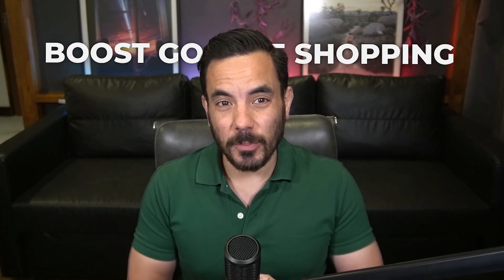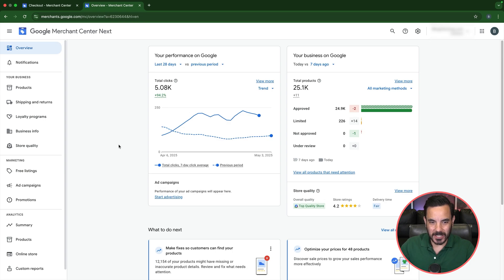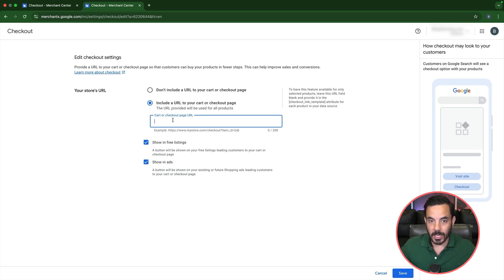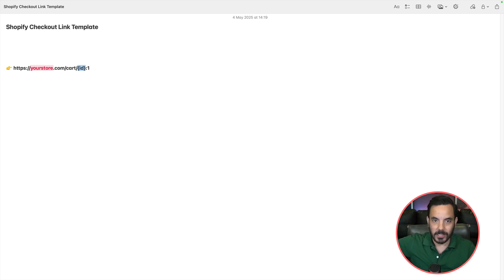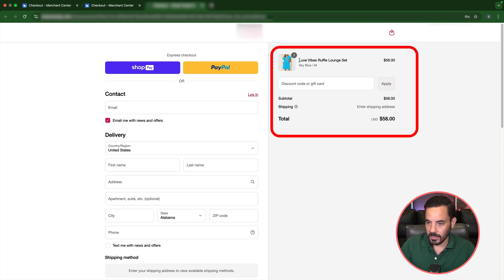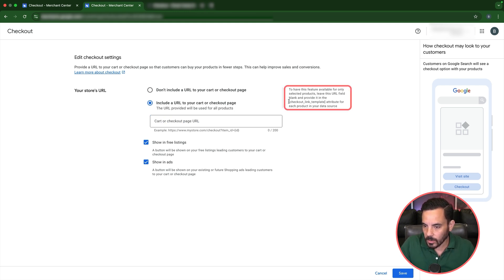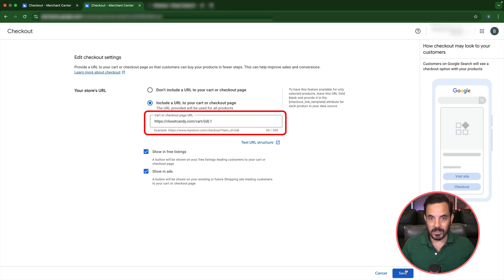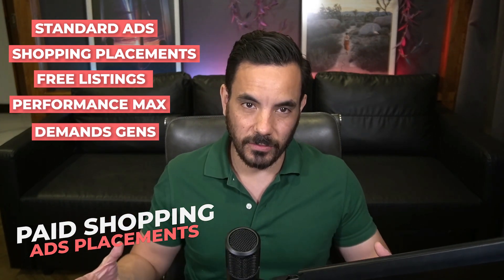Google Shopping: Drive Shoppers Directly Into Your Cart (New Feature)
In this video, I reveal a simple yet effective method to enhance your Google Shopping conversion rates. By adjusting a setting in Google Merchant Center, you can direct users straight from Google Shopping to your checkout page, minimizing clicks and maximizing efficiency.

- Learn the step-by-step setup process
- Discover where this feature is supported within Google’s ecosystem
- Find out how to leverage this for retargeting in Performance Max campaigns
- Uncover which campaign types benefit from this feature
- Understand the limitations and where it’s not yet available

Time Stamps:
00:00 1-Click Google Hack Boosts Conversions
00:59 Turn On Hidden "Buy Now" in 60 Seconds
05:23 3 Places It Works (& 1 Limitation)
06:06 Why Smart Stores Use This